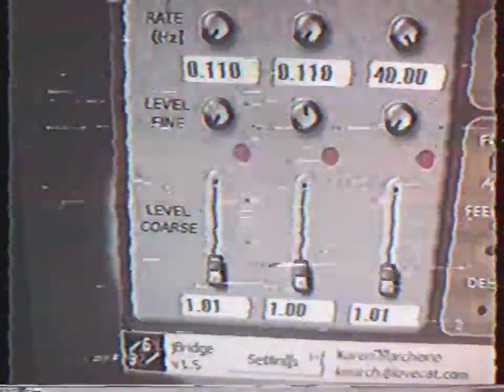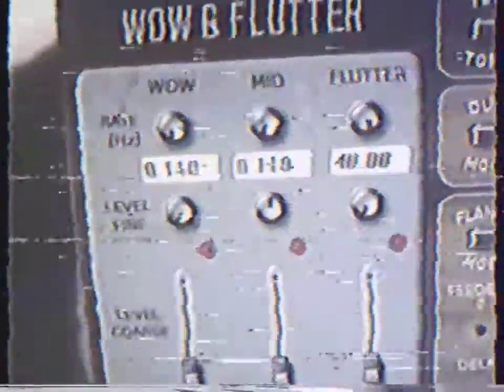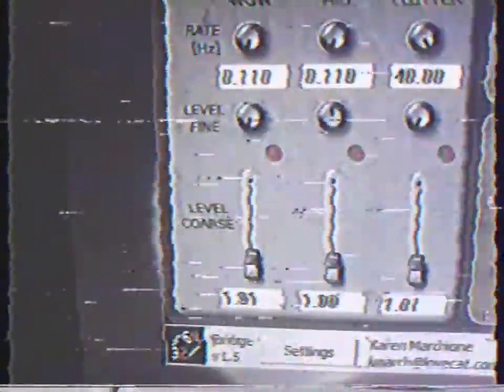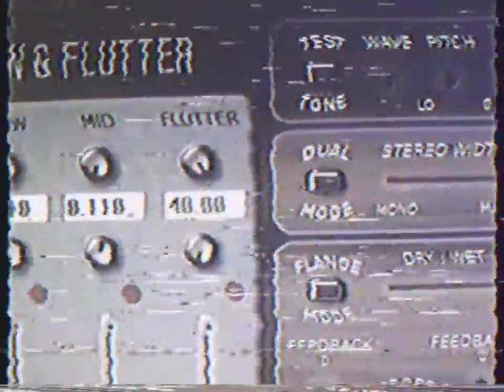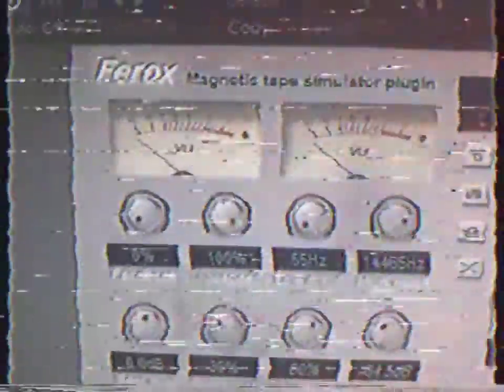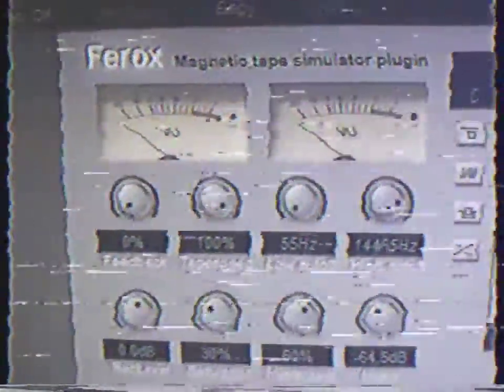Getting the "Tapes" sound using free VST plugins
Old unreleased tutorial from 2017 on how to achieve the tape synth sound used on much of my early work.